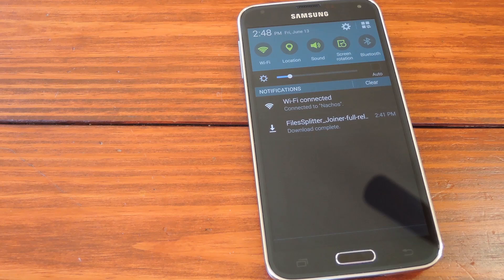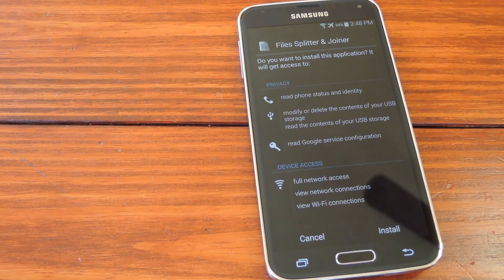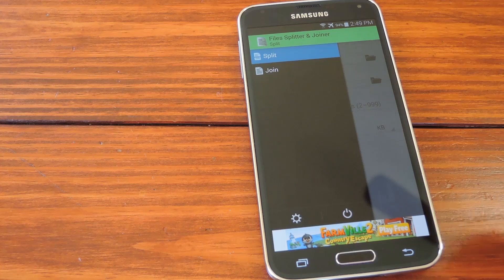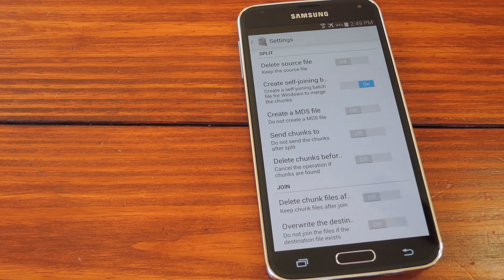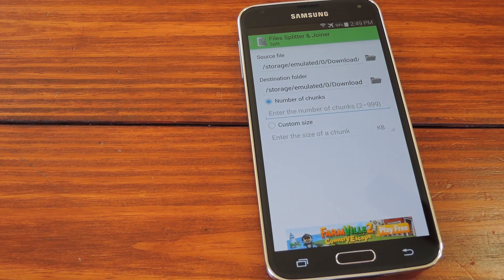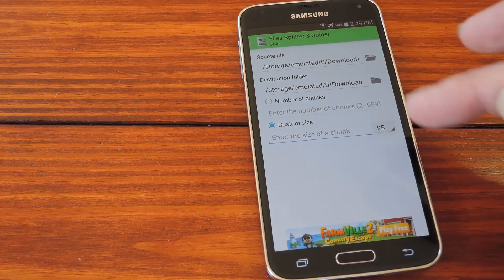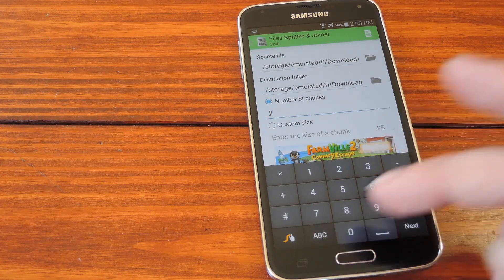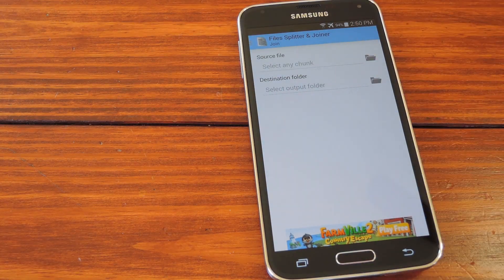Split Large Files for Easy Sharing - Android [How-To]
How to Split Large Files for Cloud Sharing

In this tutorial, I'll be showing you how to split large files that exceed the limits of some file sharing services.

Services like Box and Pushbullet limit the size of files you can send or upload, but with this easy tool, you can split the file into manageable pieces, then join them back together on the other end.